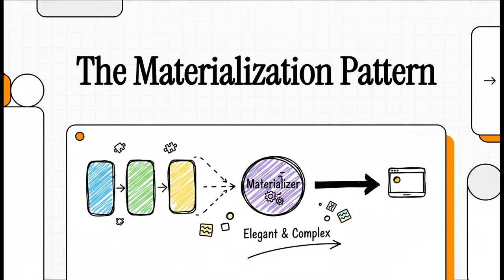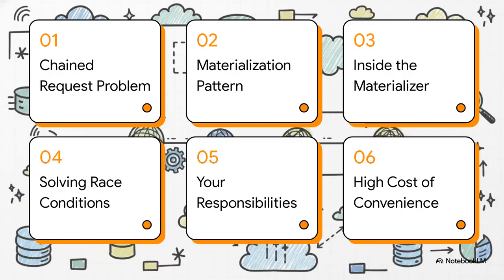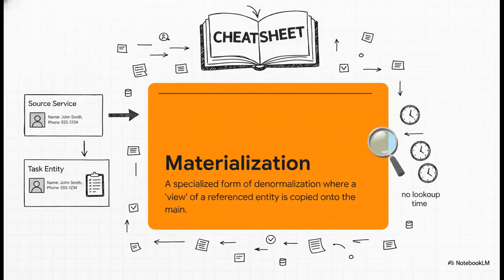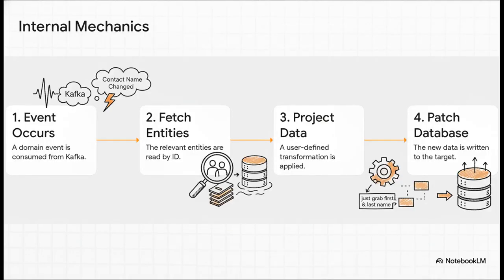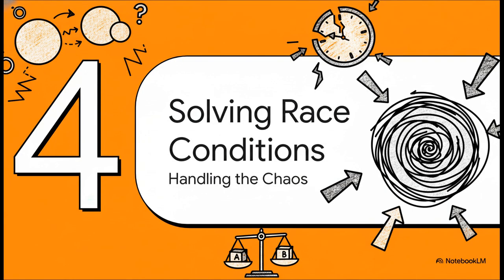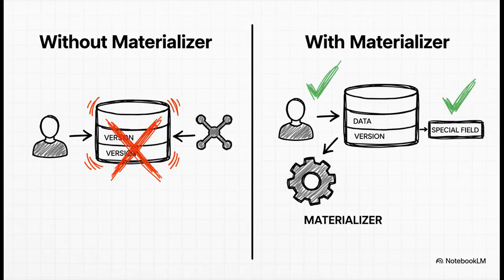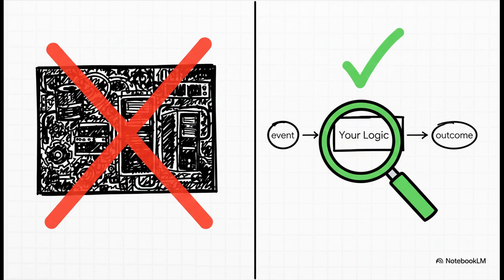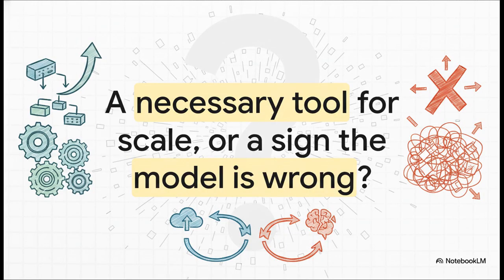The Materialization Pattern